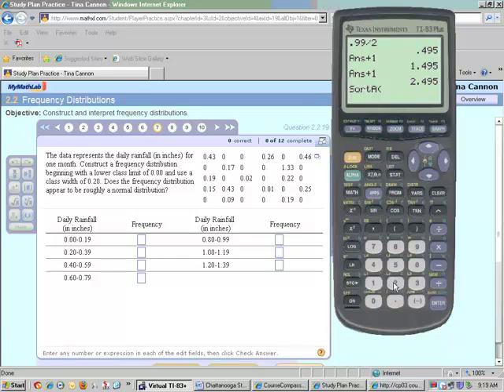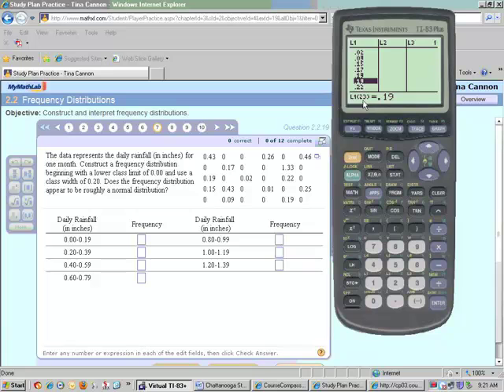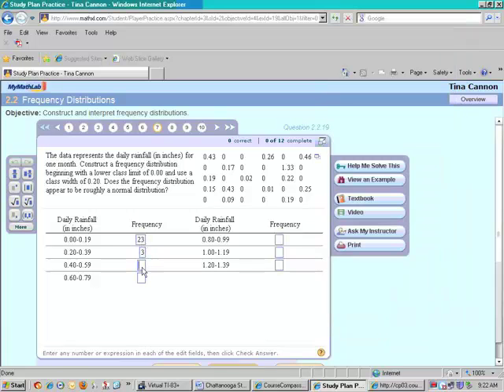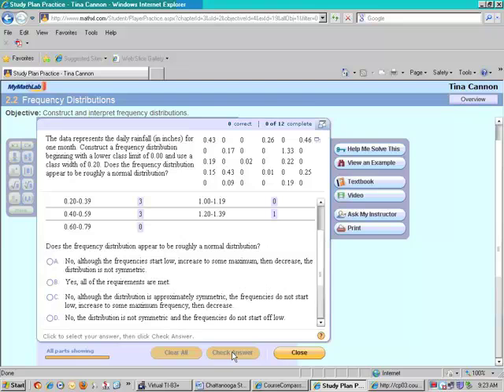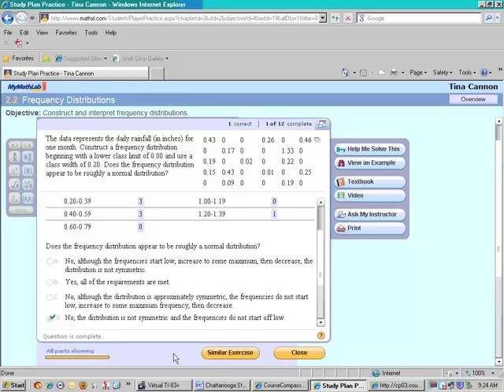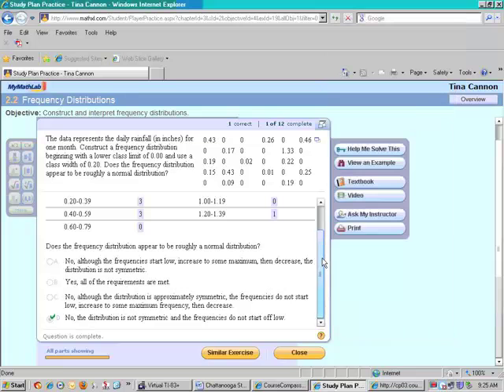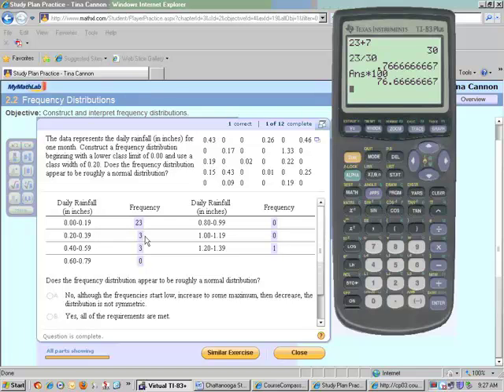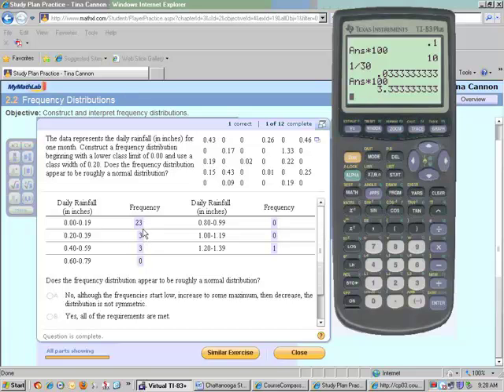1.3 Frequency Distribution part 2